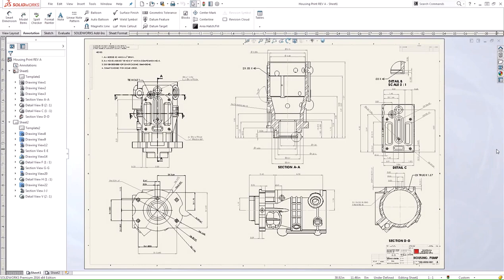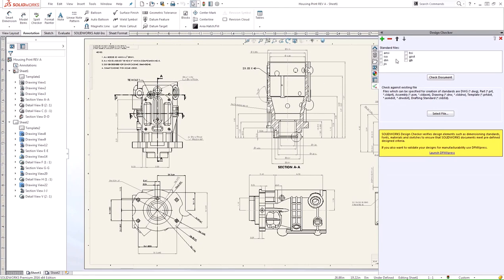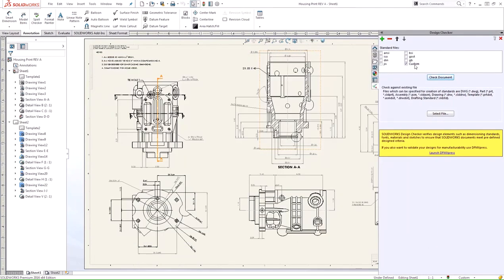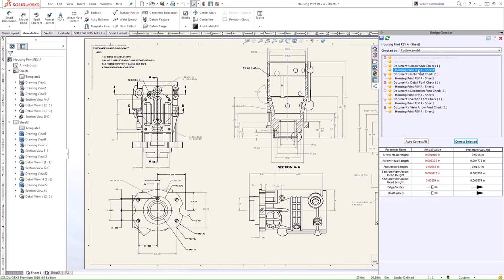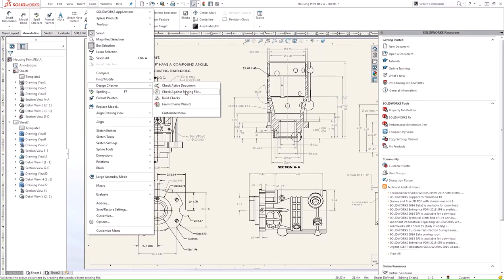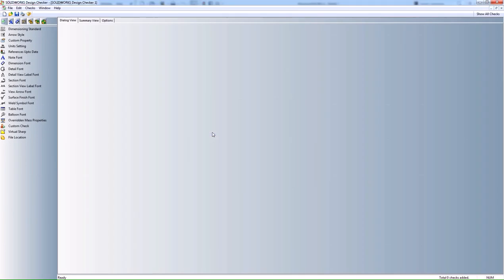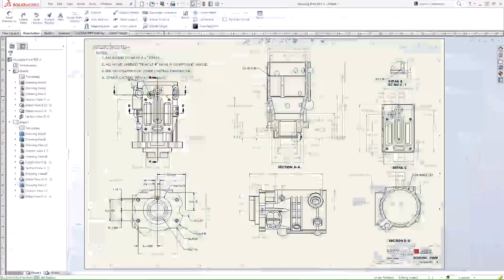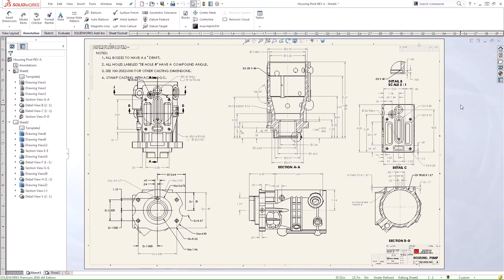Verify your designs with SOLIDWORKS Design Checker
This video is an overview of the SOLIDWORKS Design checker and how it can be used to quickly verify that your document meets pre-defined criteria.

Presented by Gabe Crisologo